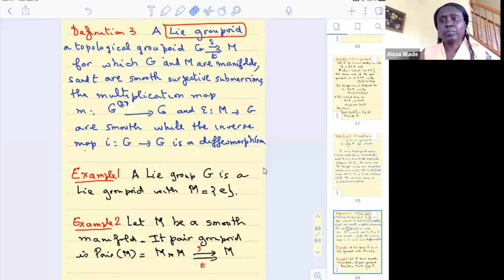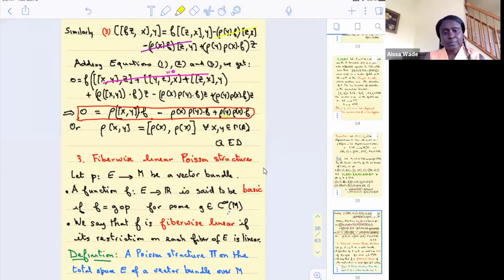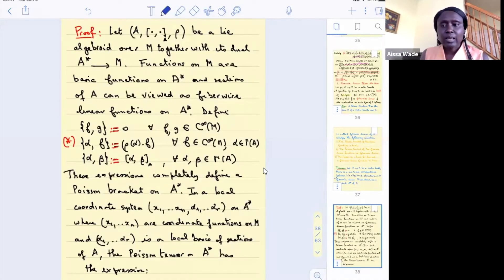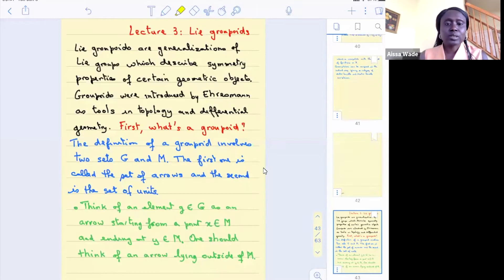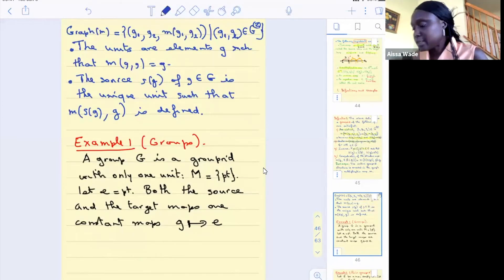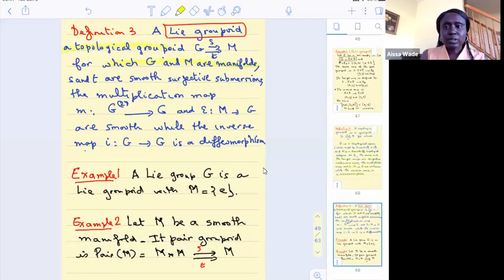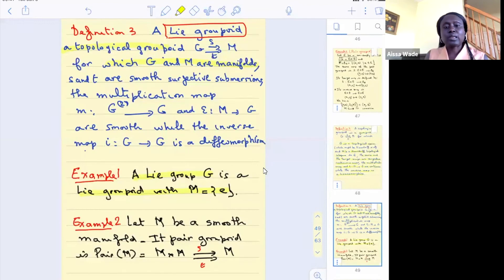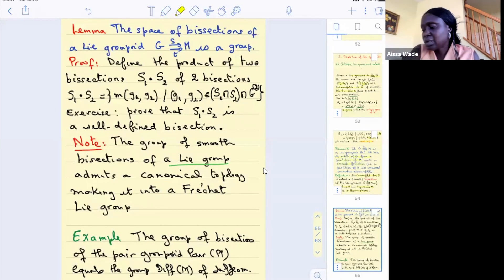Online Course #3 : "Lie Algebroids and Lie Groupoids in Poisson Geometry" by Aissa Wade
This course was given in the framework of the CIMPA School at the University of Burundi from July 19 to 30, 2021 (hybrid format)

Abstract: These lectures  will provide an introduction to Poisson geometry, Lie algebroids and Lie groupoids with some applications.  Each lecture includes various examples.  The origins of Poisson geometry are in classical mechanics. But nowadays Poisson geometry has strong  connections with  many areas including quantum mechanics, Lie theory, foliation theory as well as noncommutative geometry.

☝️ Aissa Wade is professor at Pennsylvania State University (USA)